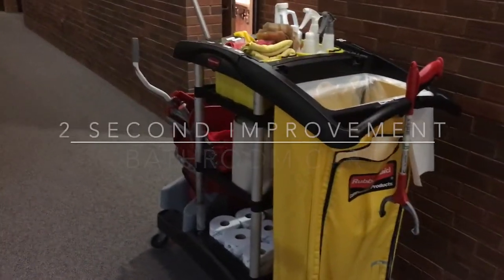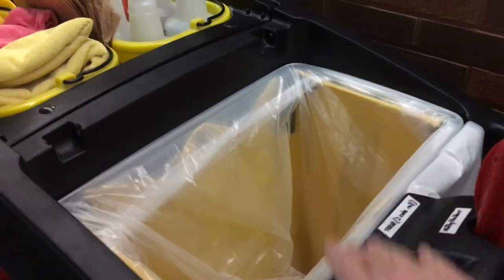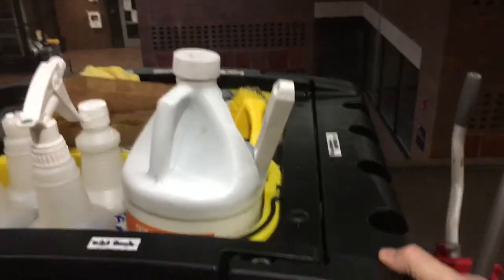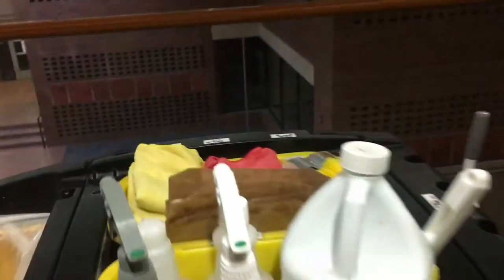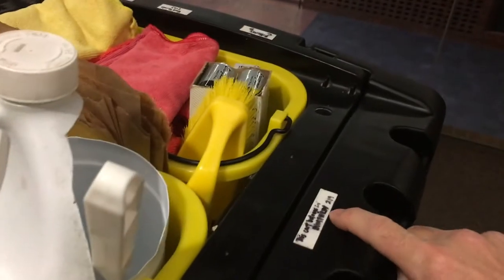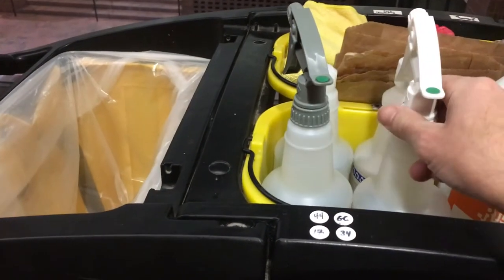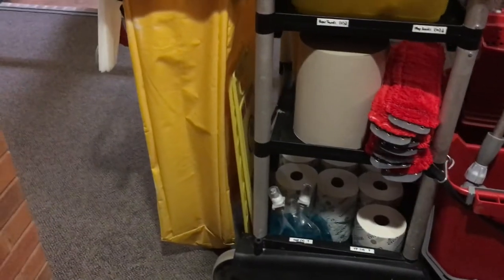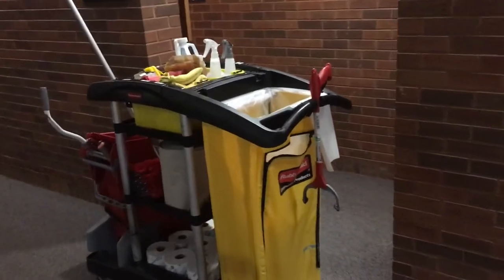2 Second Improvement - Bathroom Cart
A description of our bathroom cart, how it is set up and labeled for ease of use.